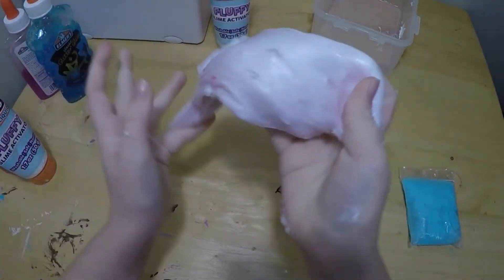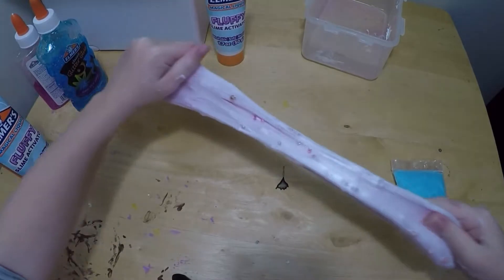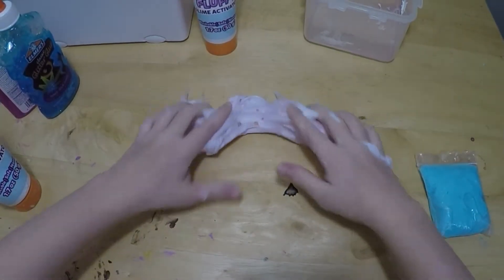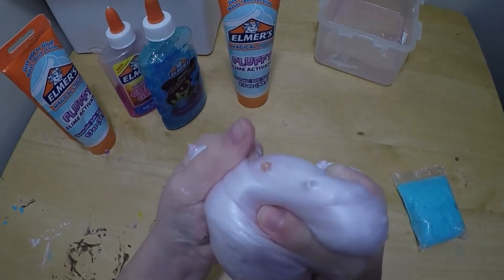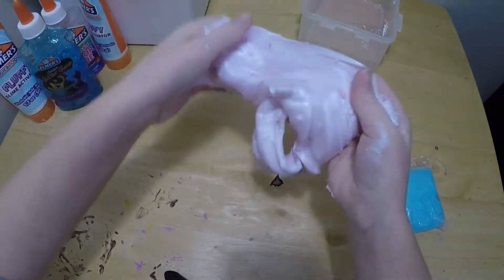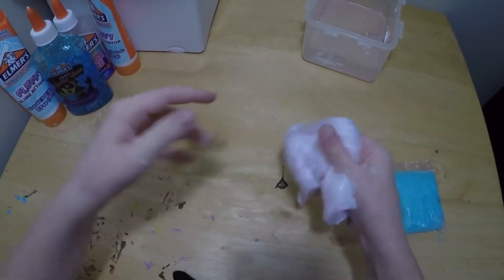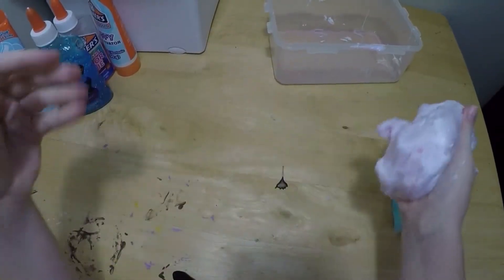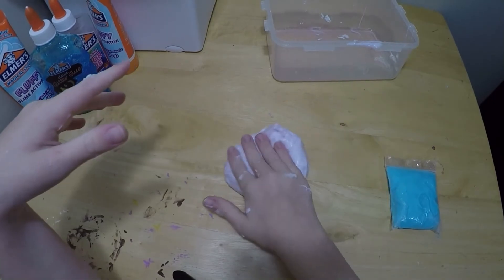Bedazzled Purple Slime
Brianna bedazzles some Elmer's Purple Slime from an Elmer's Slime Kit.  This is her first time adding beads to slime.  She thinks it's pretty fun!